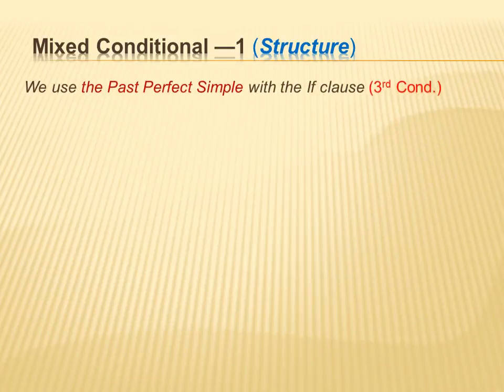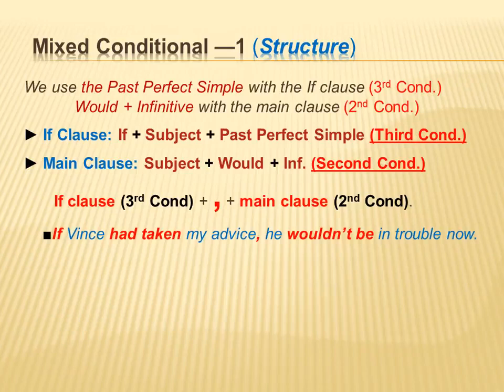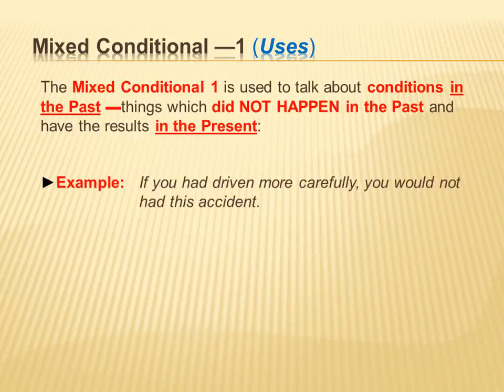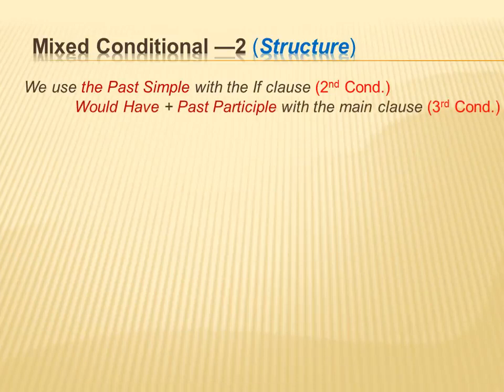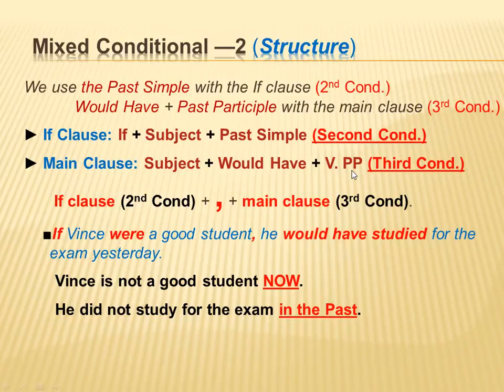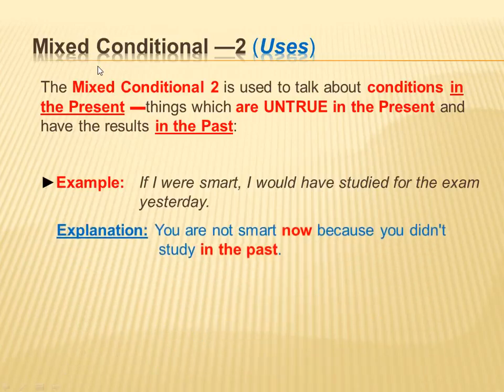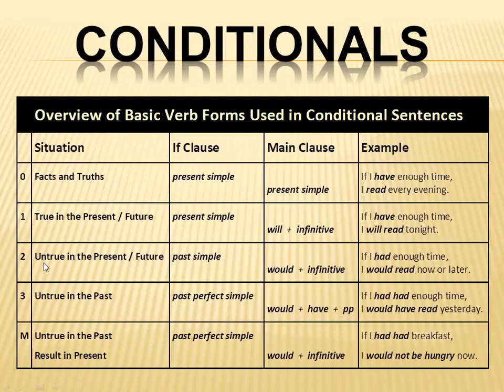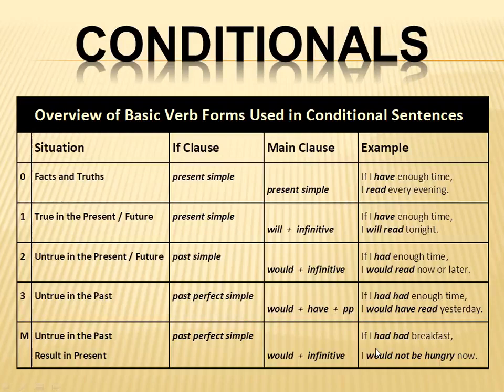Mixed Conditional Not happen in the past have results in present